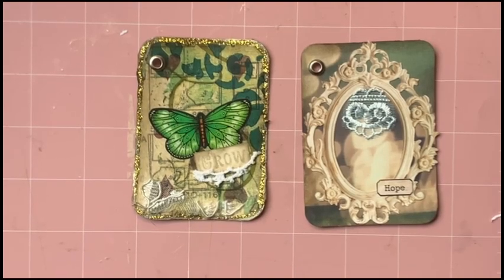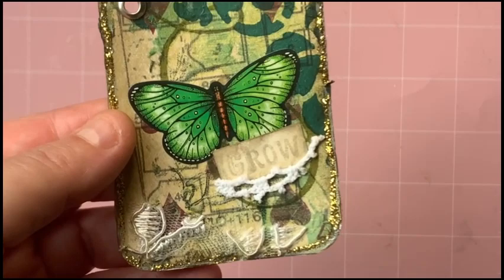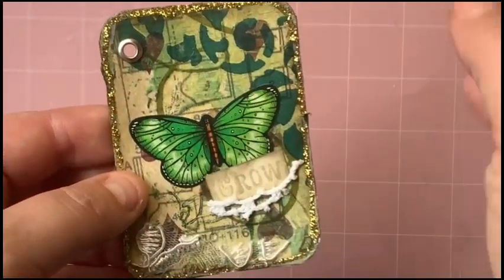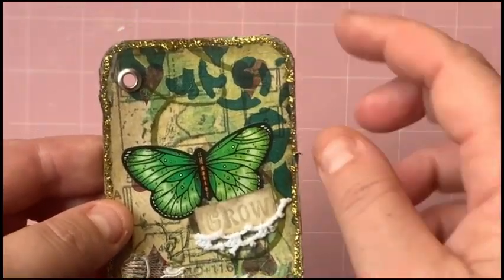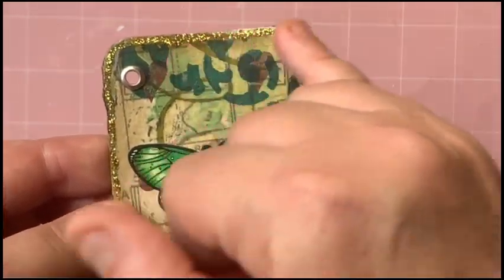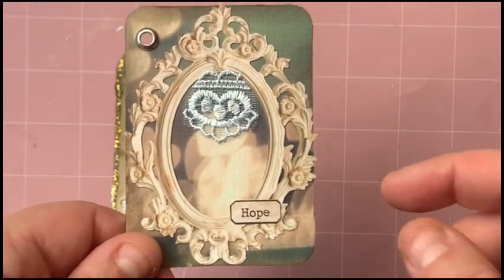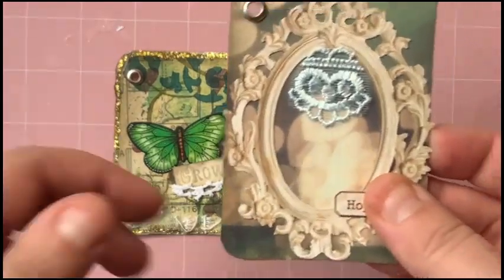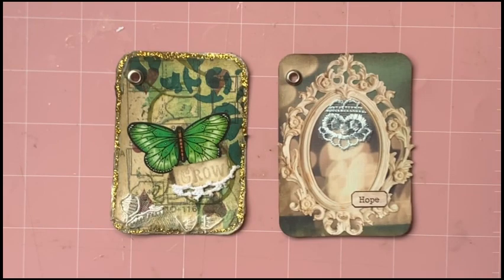TBM2024FullDeckChallenge – Weeks 7 and 8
These two weeks prompts were the letter G and H
G – Grow and Gilded
H – Hope and Heart
Really enjoying this challenge